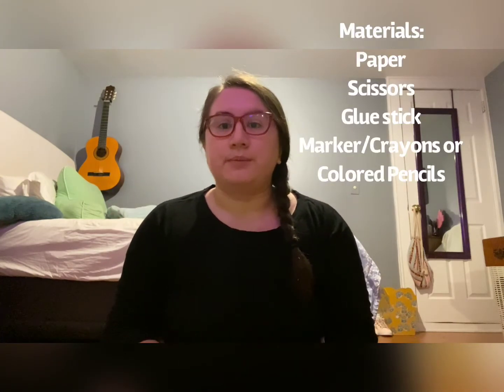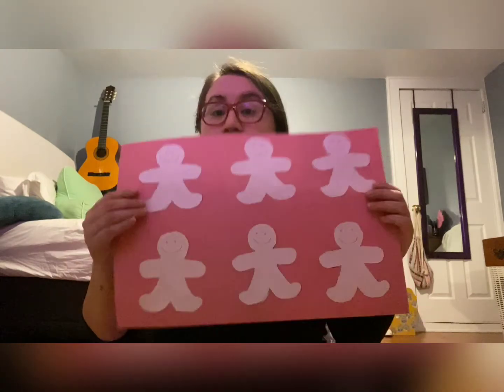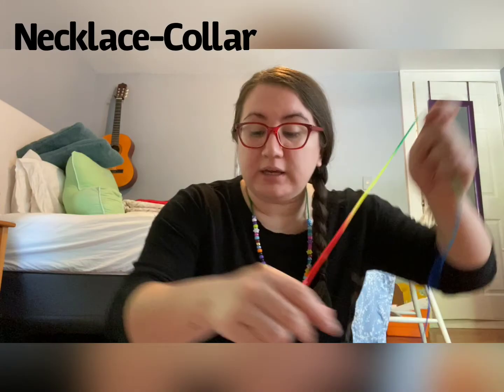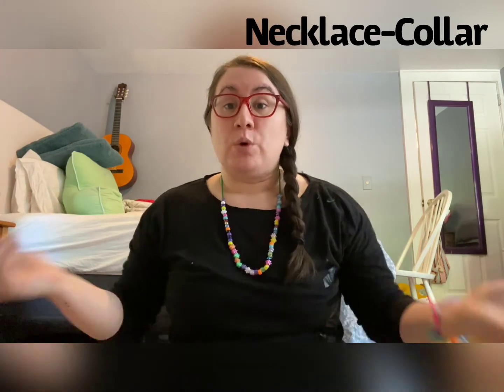Spanish Class (Clothes)